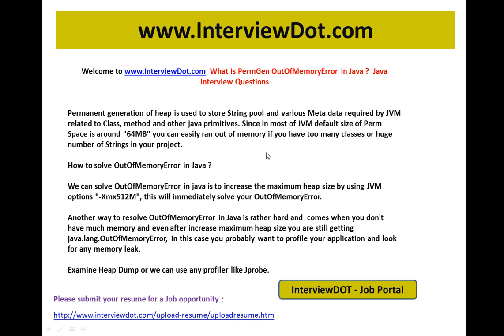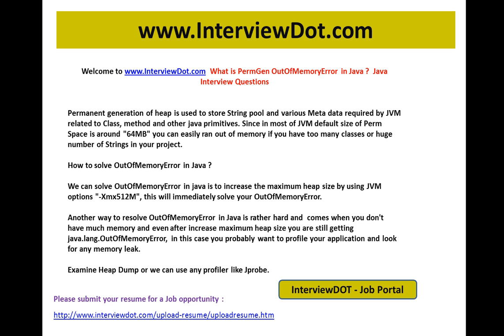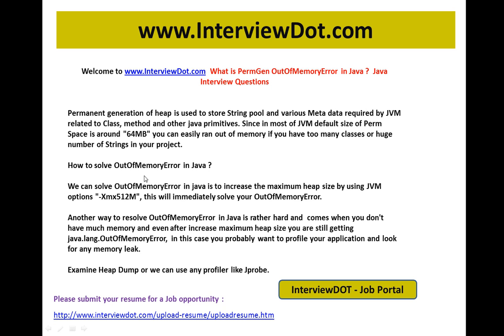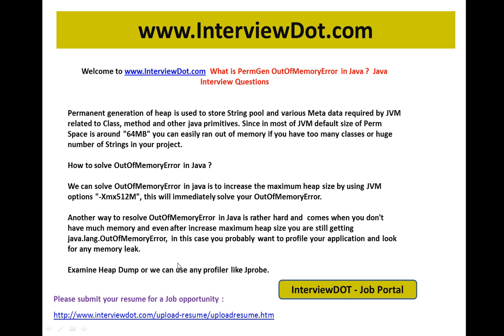What is PermGen outofmemoryerror explain interview java